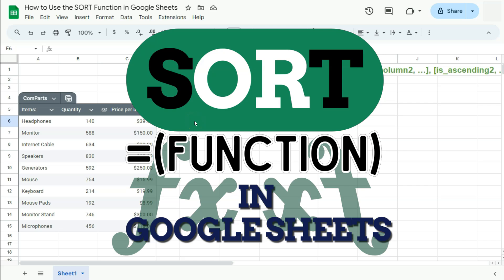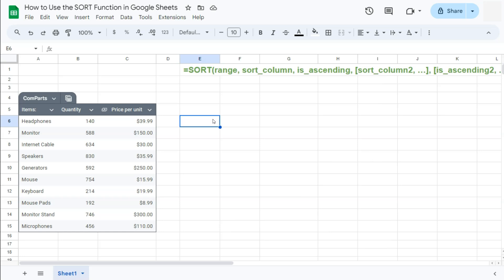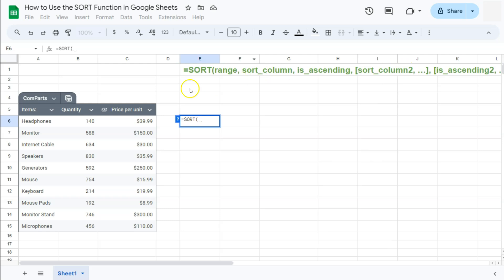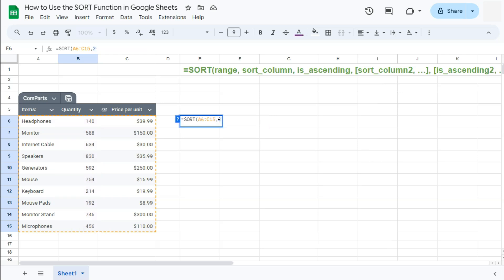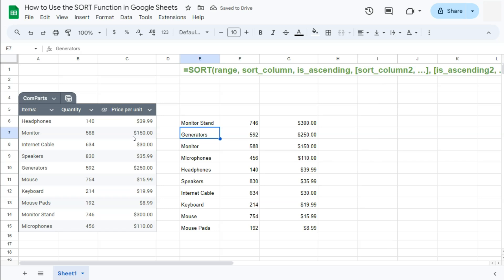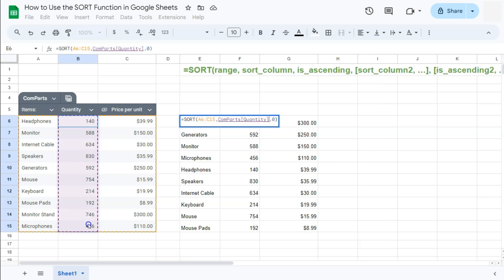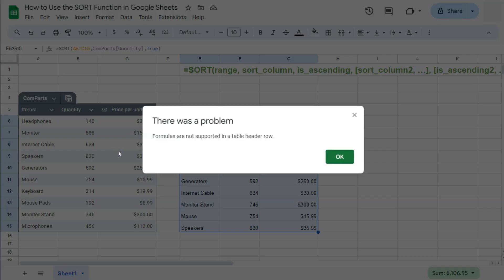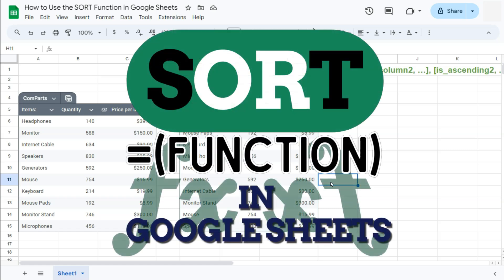How to Use the SORT Function in Google Sheets (Ascending and Descending Order)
In this video, you'll learn how to use the SORT function in Google Sheets!

Whether you're dealing with lists of names, numbers, or other types of data, the SORT function makes it easy to arrange information in ascending or descending order to organize data quickly and efficiently. I'll guide you step-by-step through examples that show how to sort single columns or multiple columns. By the end of the tutorial, you'll be able to use this powerful feature to streamline your data management and improve productivity in Google Sheets.